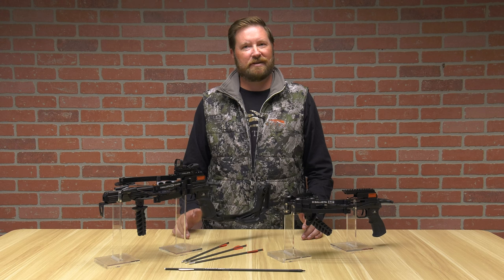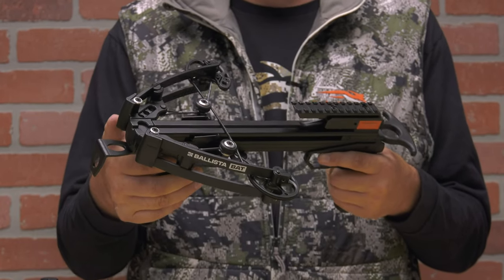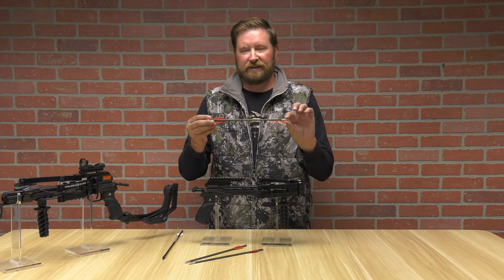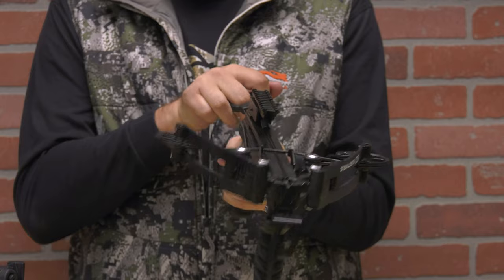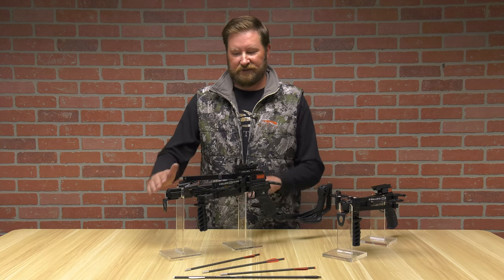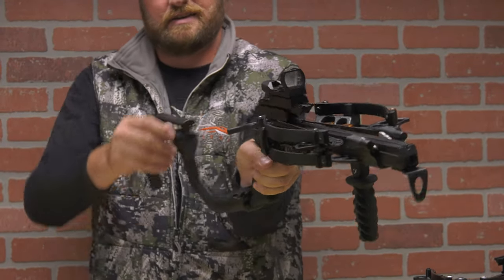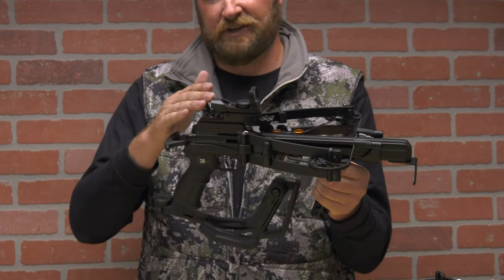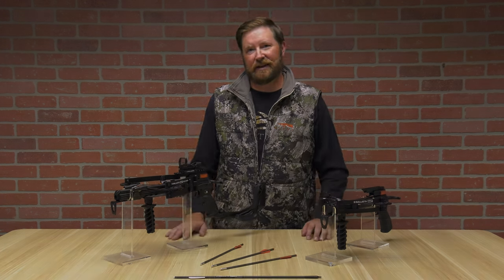Ballista Bat Crossbow Review from Pyramyd Insyder Ron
In this video, we're diving into the incredible world of archery and crossbow hunting with the Ballista BAT Reverse Compound Crossbow. If you're looking to realize true power in a compact package, this is the crossbow for you!

🏹 Key Features:
Speed: Shoots bolts up to a blazing 420 FPS.
Portability: Compact enough to fit inside a standard-size backpack.
Versatility: Ideal for hunting game, target practice, and bowfishing.

🎯 Enhanced Design:
The Ballista BAT boasts a unique reverse limb design, offering a longer power stroke. This innovation keeps the bolt in contact with the string for extended periods during the shot, resulting in higher speeds. The reversed limbs also help redistribute weight towards the archer, enhancing aiming stability.

🌲 Perfect for the Field:
Measuring just 16" in length and 9" in width (5" when cocked) and weighing a mere 3 lbs, this crossbow is your ideal field companion. With a 150 lbs draw weight, it can take down bigger game like deer and hogs.

🏹 Effortless Loading:
Loading is a breeze with the self-retracting cord tensioner, reducing the draw weight down to 50 lbs. Whether you're in a tree stand, stalking on the ground, or fishing from a boat, you can load it with ease. Just pull the rope straight back, and once the string clicks into the trigger, it's ready to fire.

🔭 Expand Your Aiming Options:
A Picatinny rail accommodates various sighting systems, from red dots to thermal optics and night vision scopes. You can even add a bottom Picatinny rail for extra versatility to suit your specific needs.

🦌 Hunt or Fish with Confidence:
Whether you're out hunting big game or trying your hand at bowfishing by the lake, the Ballista BAT Reverse Compound Crossbow has got you covered with speeds reaching up to 420 FPS. Don't miss out on this incredible opportunity to elevate your archery game.

Ready to experience the power and precision of the Ballista BAT Reverse Compound Crossbow? Head over to Pyramyd Air and grab yours today!